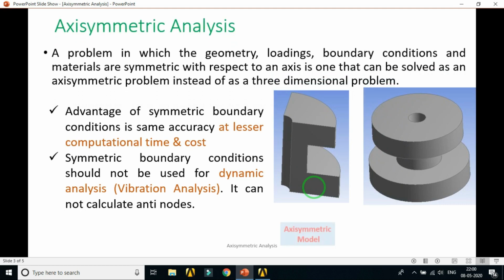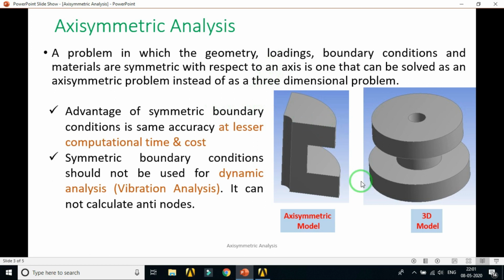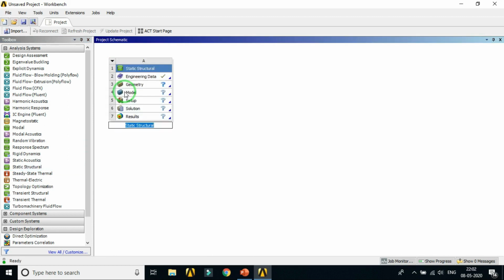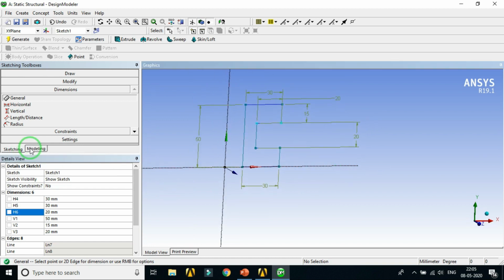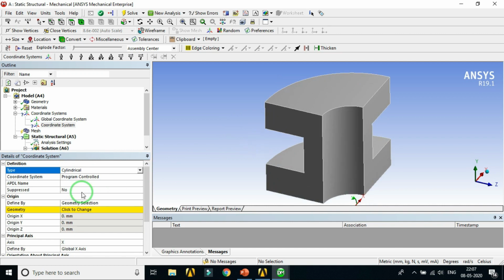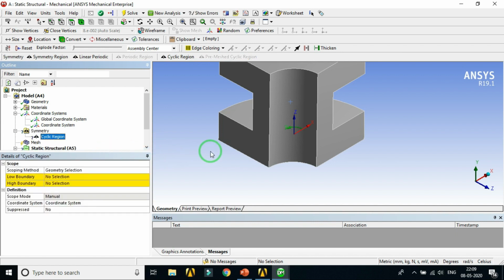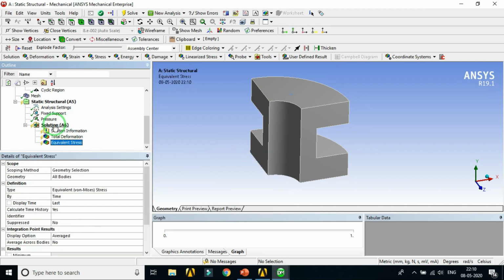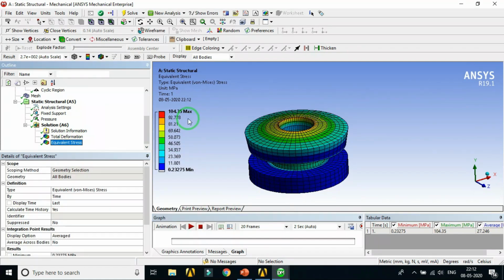Axisymmetric Analysis using ANSYS Workbench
learning in Video
This video is demonstrated the Axisymmetric analysis using ANSYS Workbench For 3D Model.
A problem in which the geometry, loading, boundary conditions and materials are symmetric with respect to an axis is one that can be solved as an axisymmetric problem instead of as a three dimensional problem.
Advantage of symmetric boundary conditions is same accuracy at lesser computational time & cost
ANSYS Workbench Tutorial Video on Static Structural Analysis | Axisymmetric Analysis | Static Structural Analysis for 3D Body | Axisymmetric Static Structural analysis using ANSYS Workbench | ANSYS Axisymmetric Analysis | ANSYS online tutorial | ANSYS Meshing | ANSYS Material